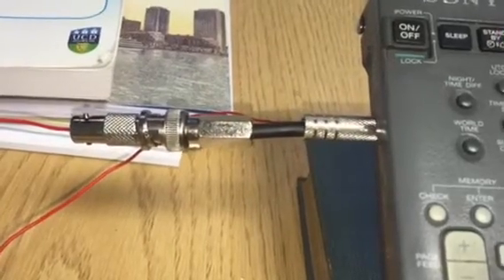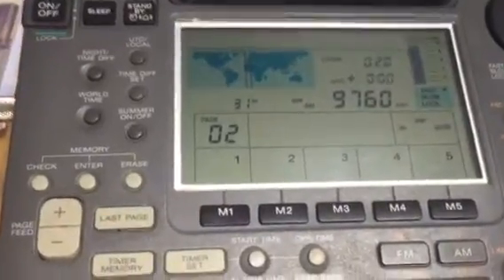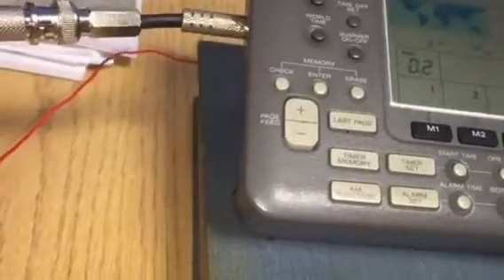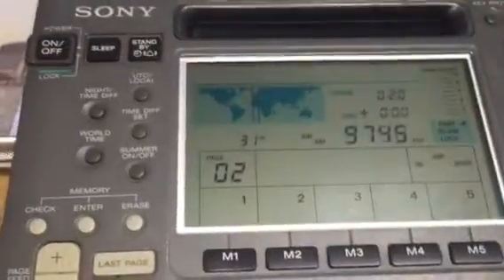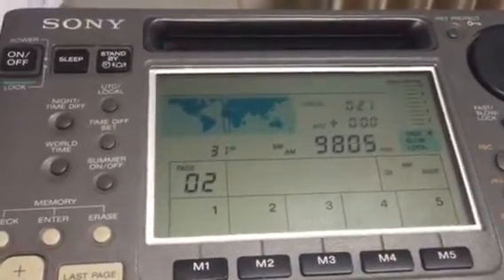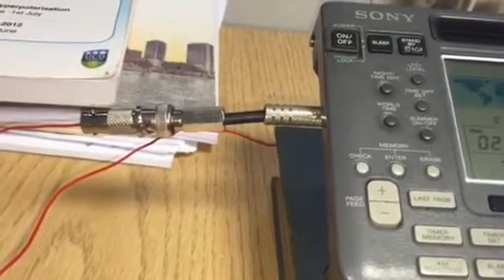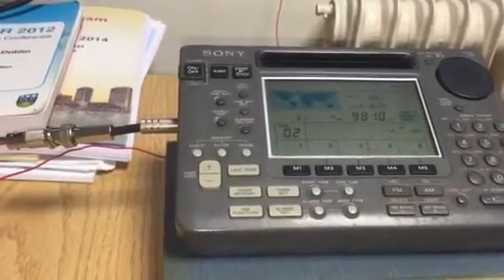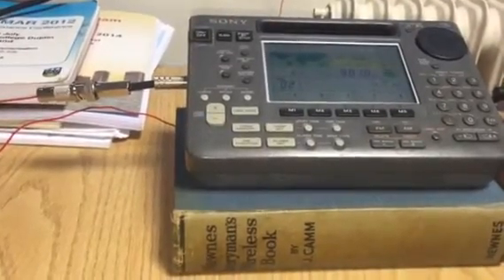Test of Wellbrook ALA1530 interface cable with Sony ICF-SW55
Having spent some of the afternoon at work yesterday making an interface cable for the Wellbrook ALA1530, allowing it to be used with my Sony portables, I ran a quick test on 31 metres using the ICF-SW55 and the steel window frame as an antenna. Fortunately it appears to work fine and so I am now ready to use it to hook up both Sony portables to the ALA1530.